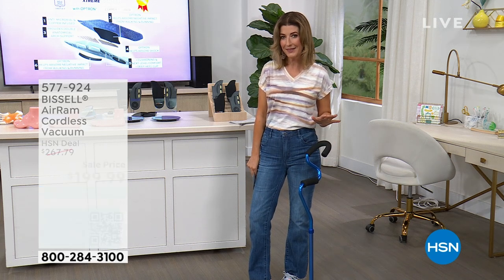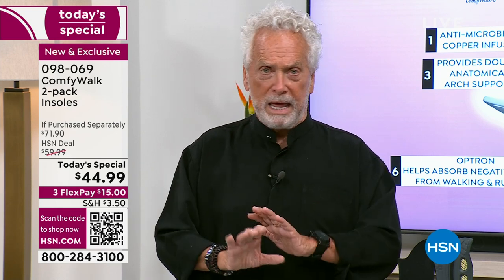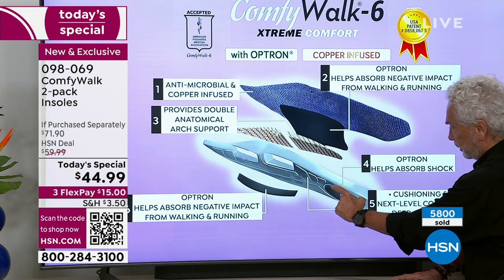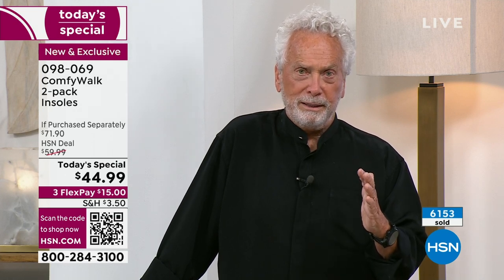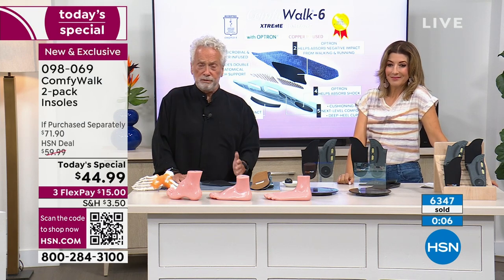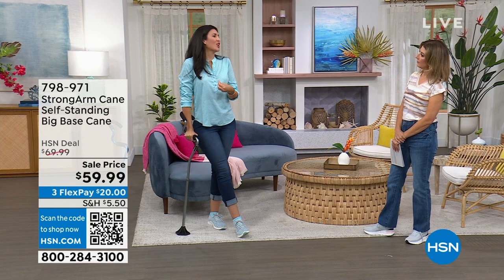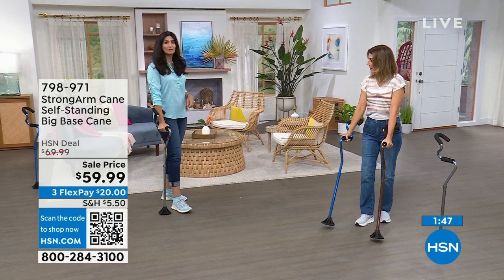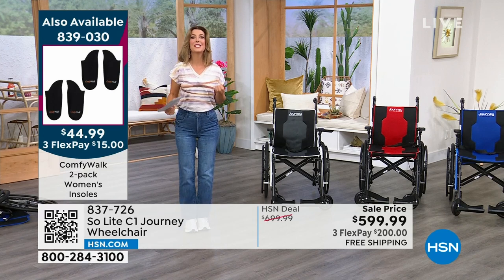HSN | Helping Hands 06.23.2023 - 01 AM